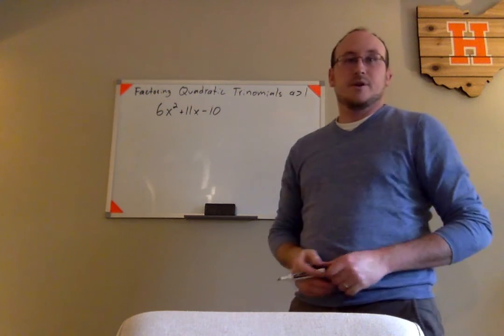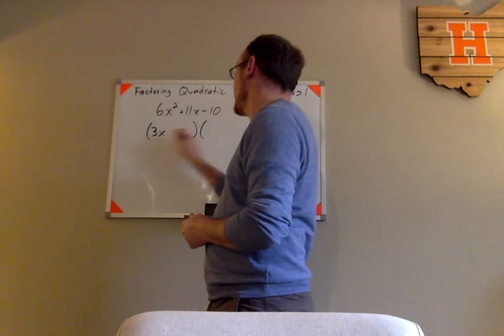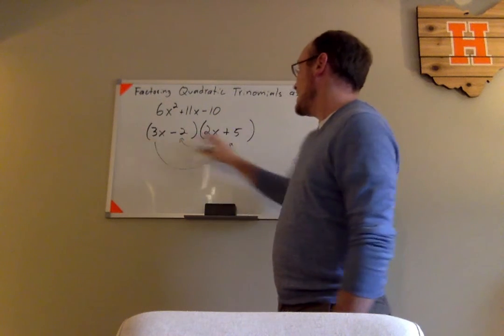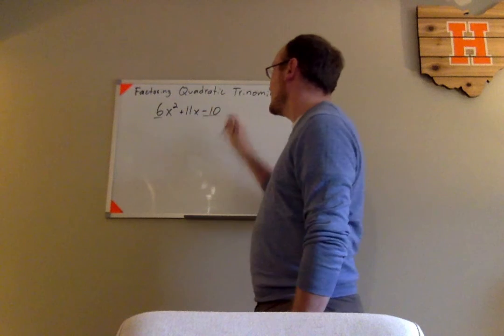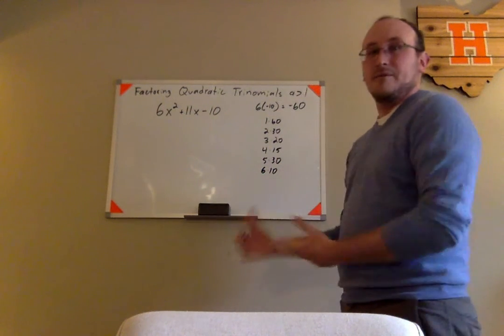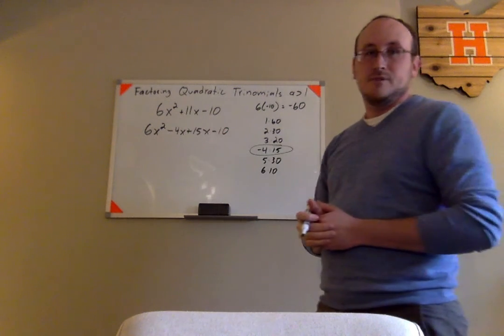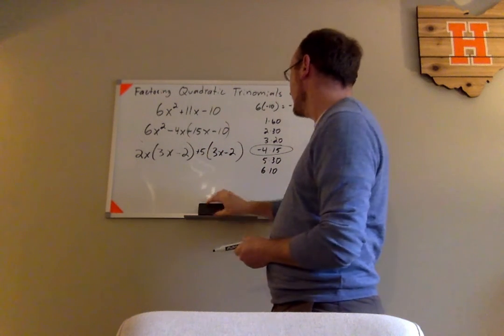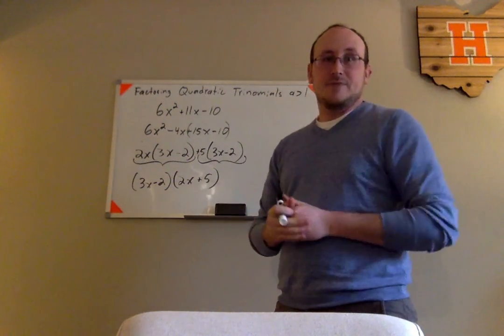Factoring Quadratic Trinomials with a Leading Coefficient Not 1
In this video, I show students how to factor a Quadratic Trinomial with a leading coefficient other than 1.  I first factor the trinomial by using a guess and check approach that many of us may be accustomed to and talk about how if you have strong number sense, this may be the most efficient way for you to do these types of problems.  I then show how to factor using a method known as the "AC method" to factor by grouping.